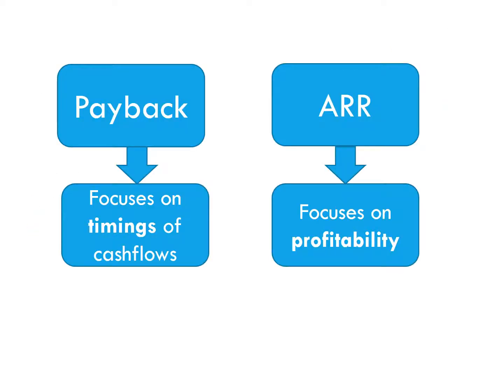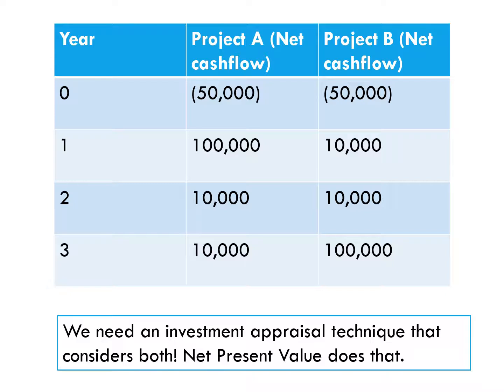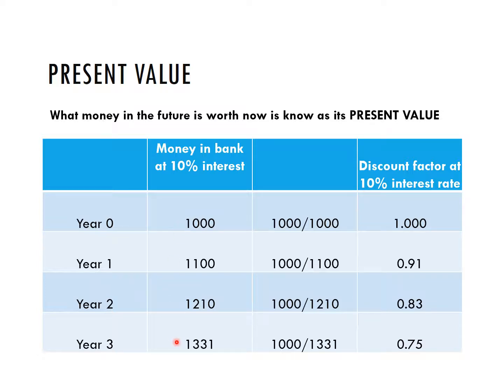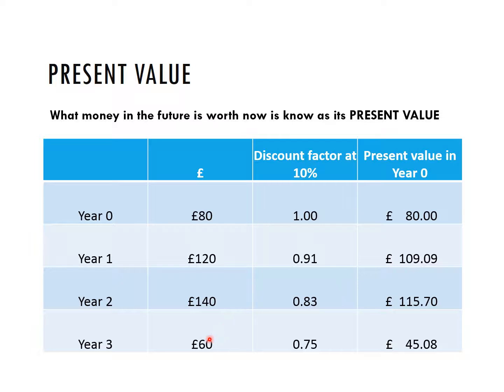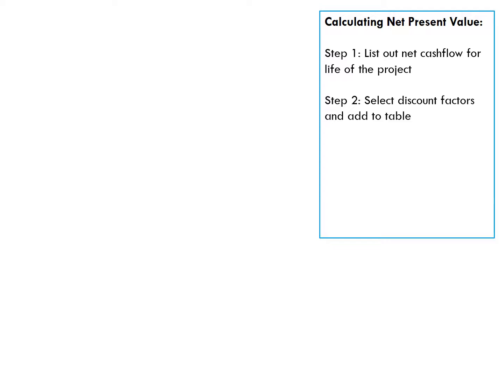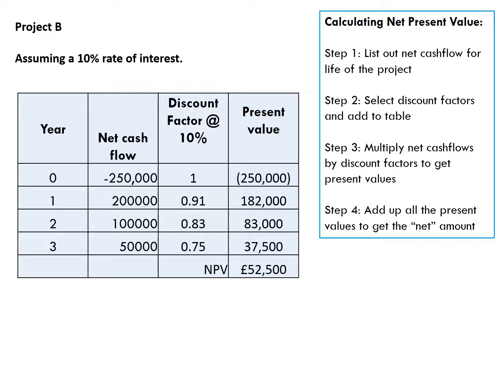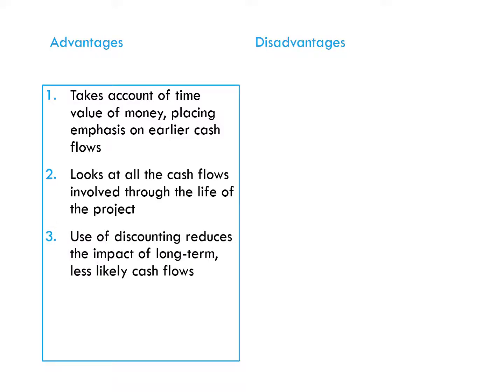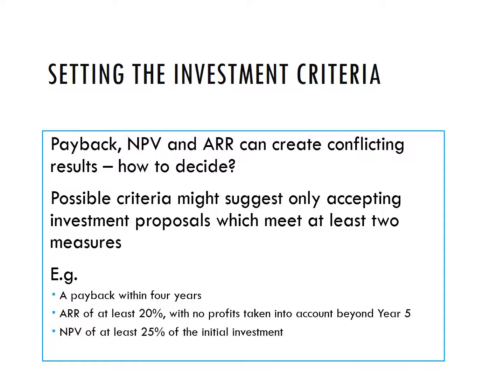15 Investment Appraisal NPV REC